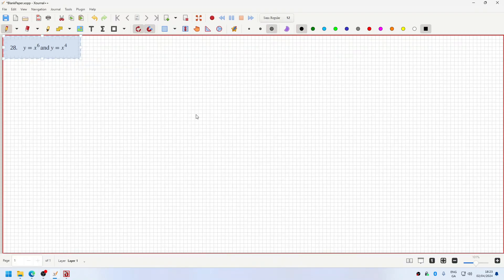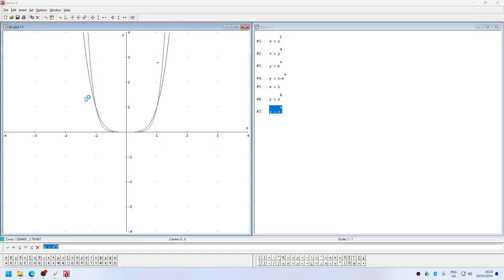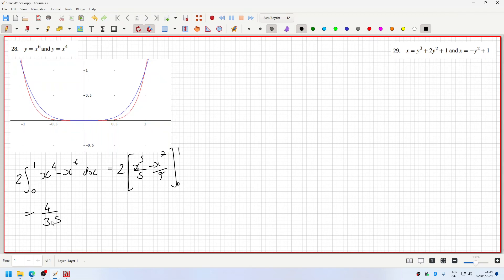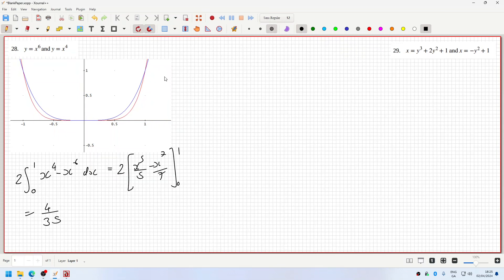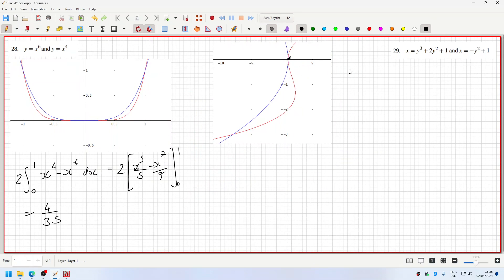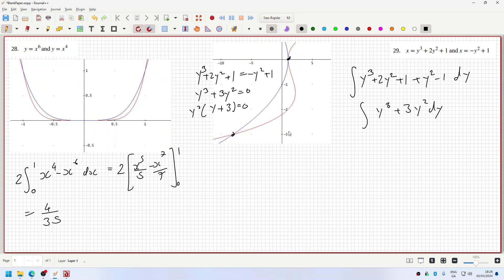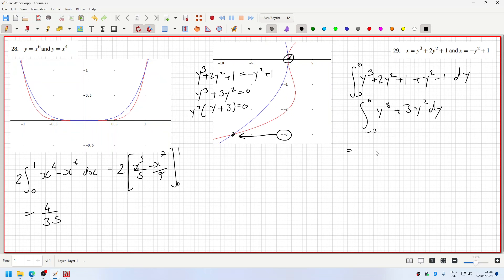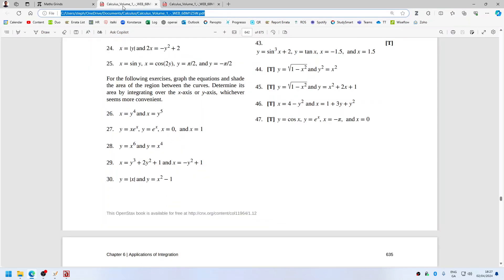Openstax Calculus Volume 1 Exercise 6.1 Questions 28 to 29